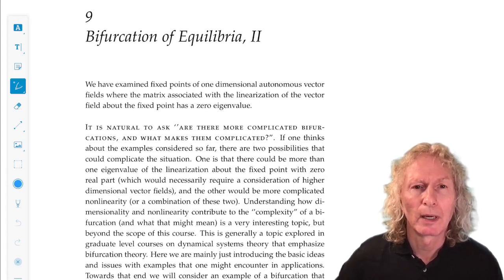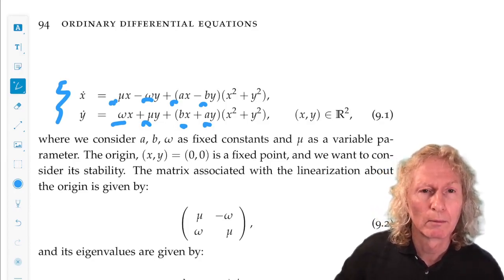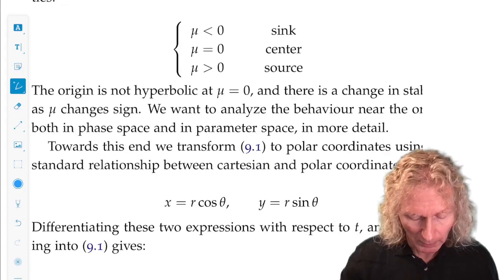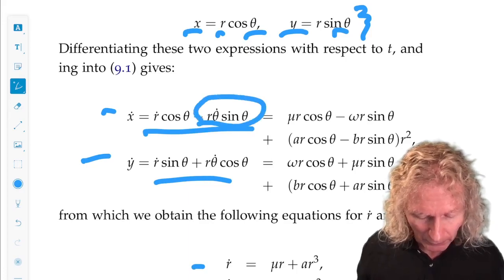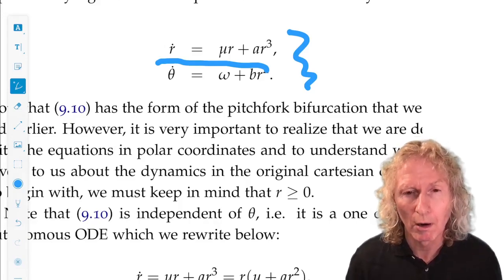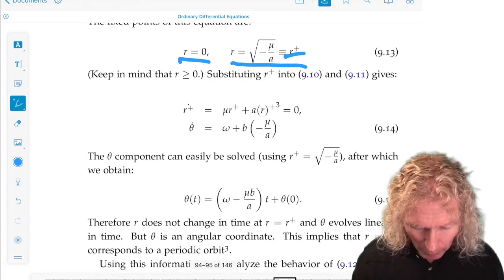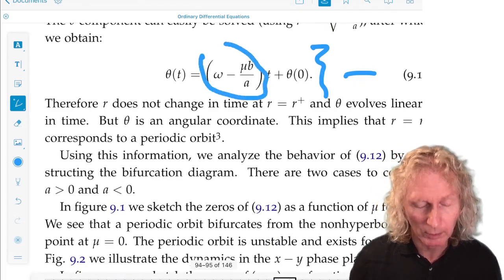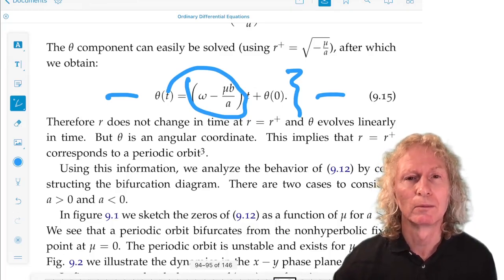Ordinary Differential Equations. Chapter 9, Lecture 1. The Hopf bifurcation, part 1.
Chapter 9, Lecture 2. In this lecture I will begin the discussion of the Hopf bifurcation.

The course follows my open textbook: Wiggins, Stephen (2017): Ordinary Differential Equations. figshare. Book.

The background image is from the book by Mancho, A. M., Curbelo, J., Wiggins, S., Garcia-Garrido, V. J., & Mendoza, C. (2015). Beautiful geometries underlying ocean nonlinear processes. A Voyage Through Scales.